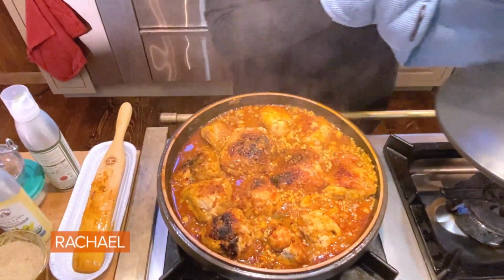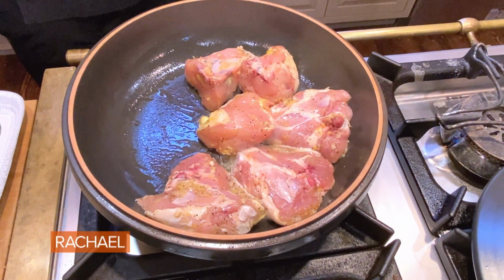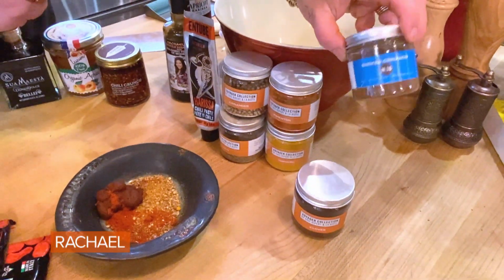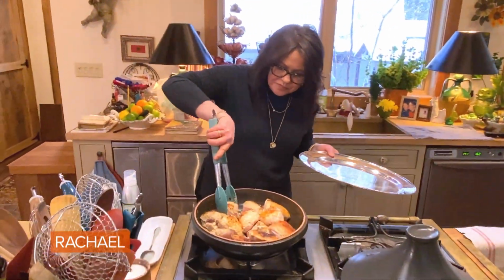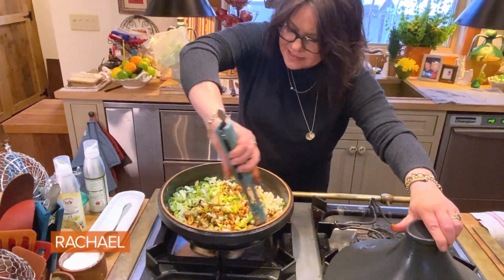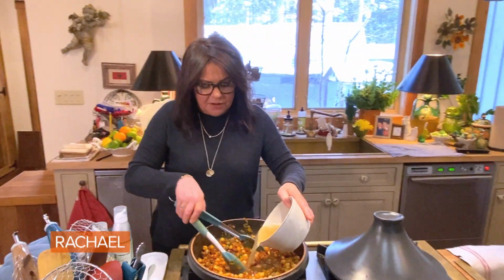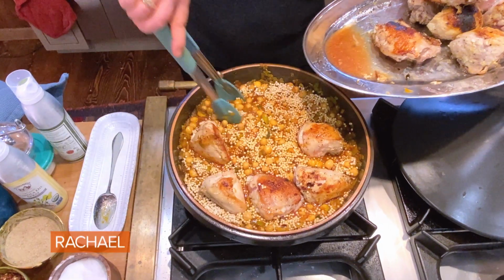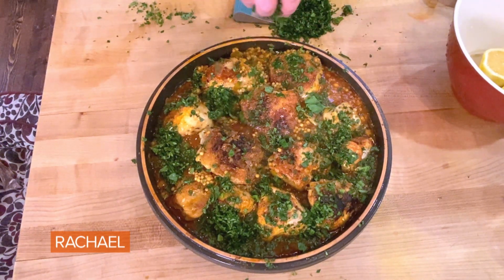How To Make Moroccan Chicken with Pearl Couscous and Chickpeas | Rachael Ray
Watch Rach show you how to make her Moroccan chicken with couscous and chickpeas, which was inspired by a family trip.